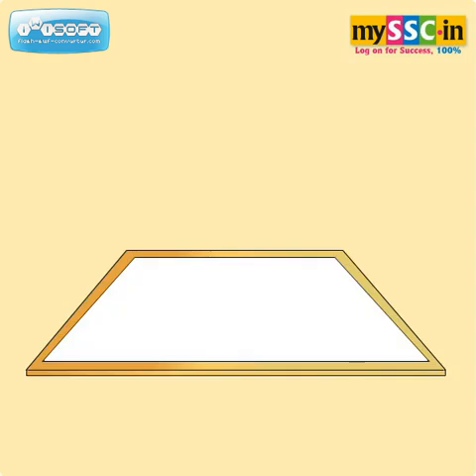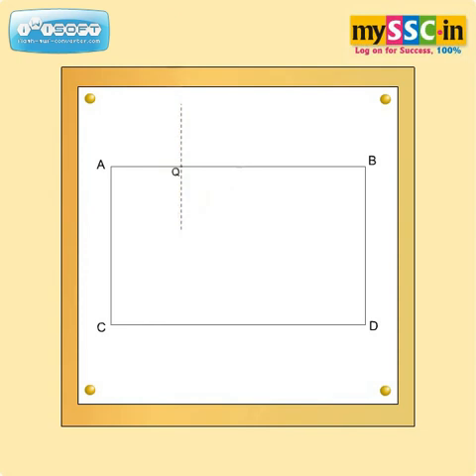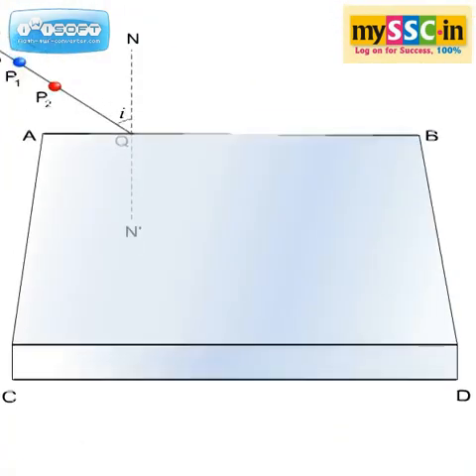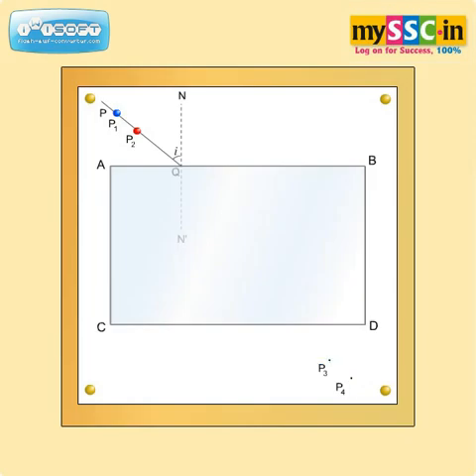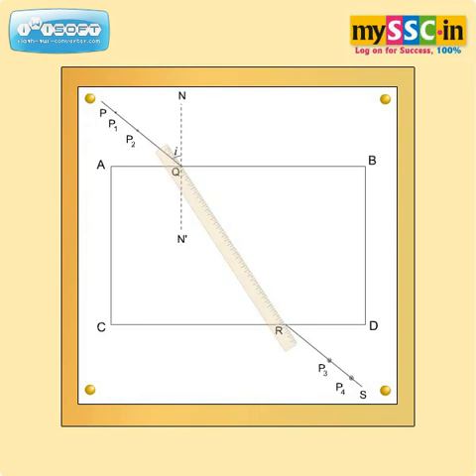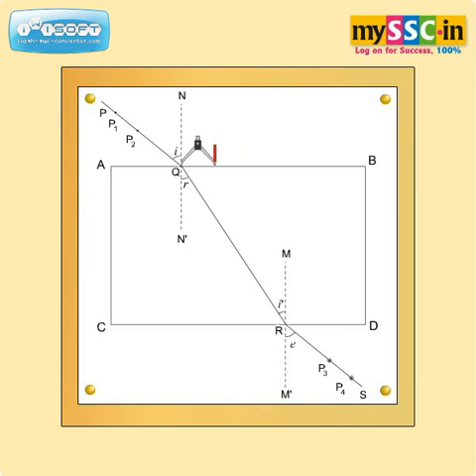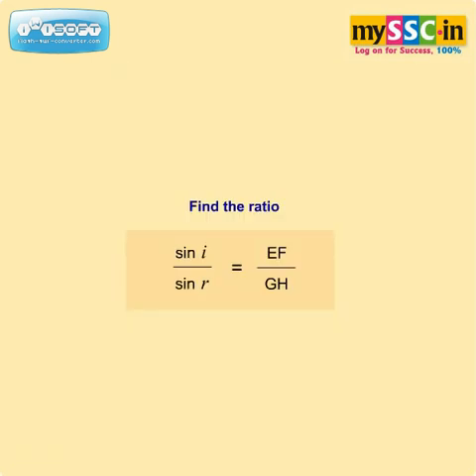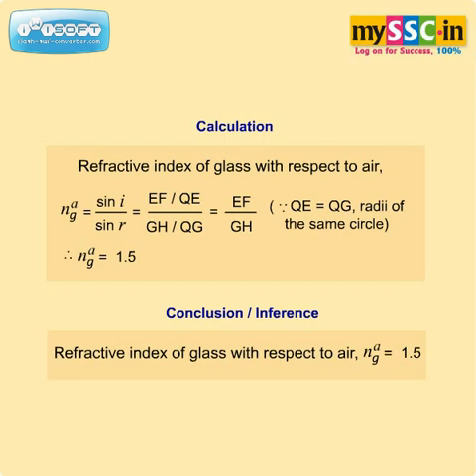To find refractive index of a glass by using glass slab - Animation by mySSC.in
mySSC.in is a website specially prepared for 10th standard students of Maharashtra SSC Board. 'To find refractive index of a glass by using glass slab' is a part of Science syllbus. mySSC.in tutorials include Study material powered by such animations, Questionbank, Online tests and Practice Tests. Students get more than 200 practice papers along with model answers. Guidance for science practicals is also available along with animations. You can also ask your queries to our expert teachers.